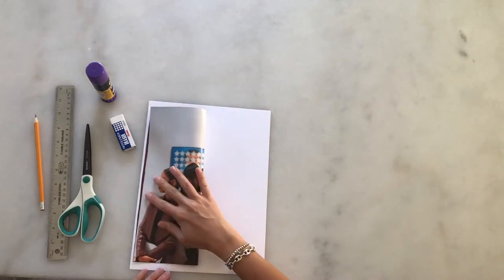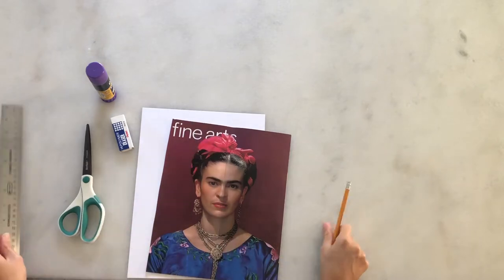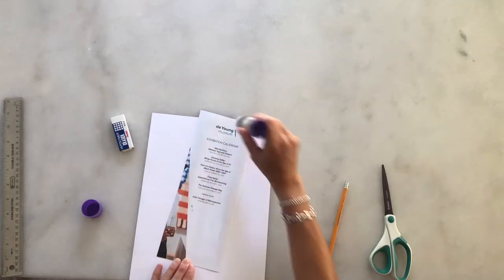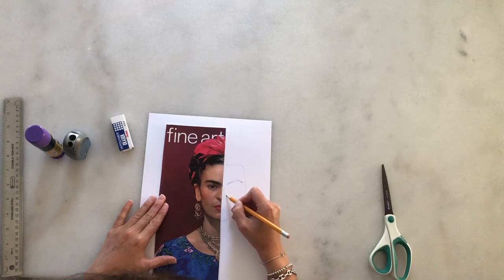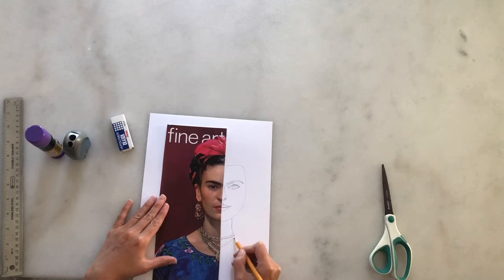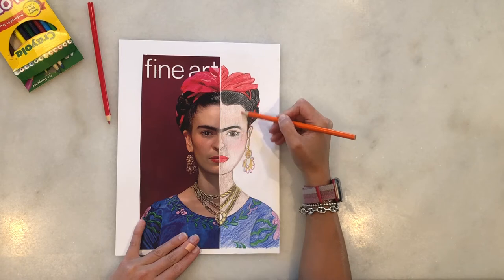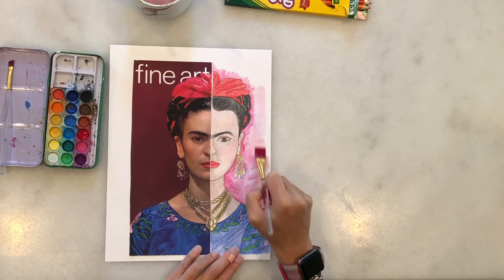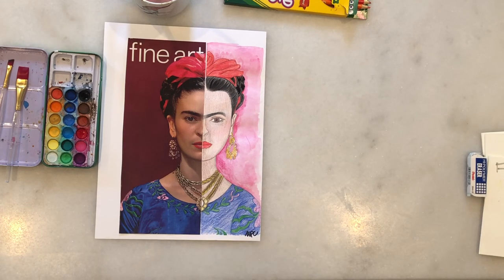Half picture drawing ✍️ Drawing lessons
Practice your drawing and observational skills using this collage/drawing exercise